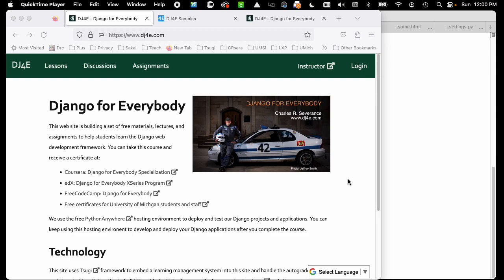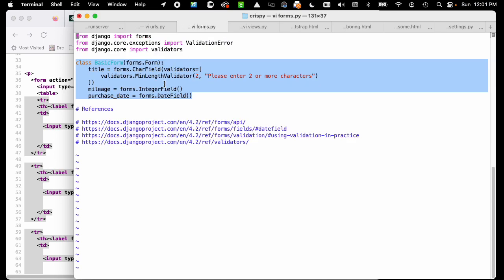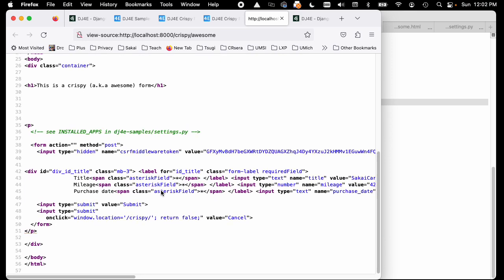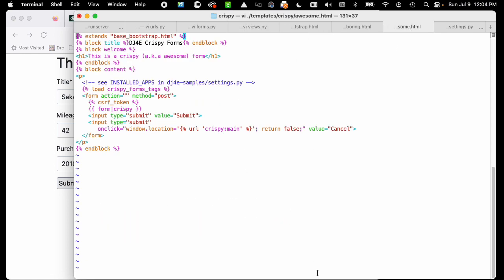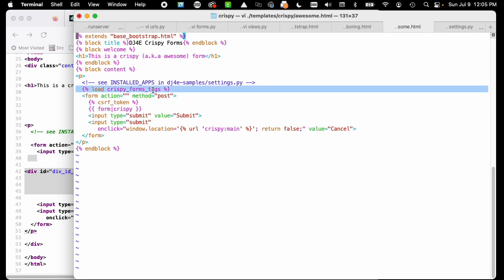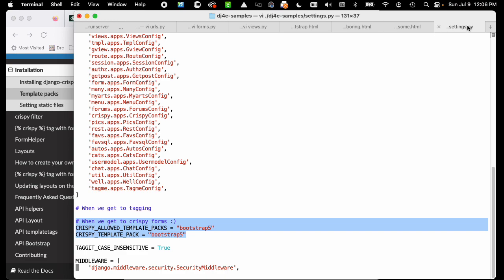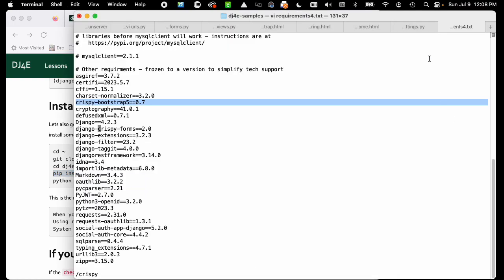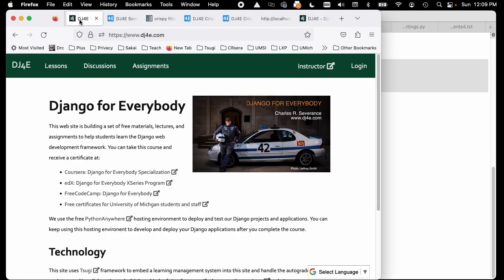Walking through the DJ4E Crispy Forms (crispy) Sample Code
Please visit the web site to access free supporting materials, as well as interactive exercises.